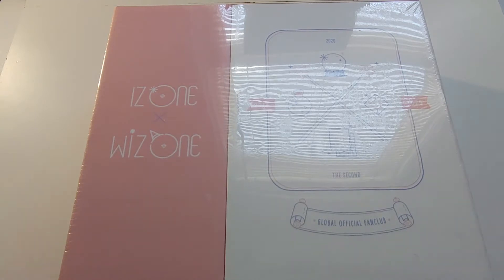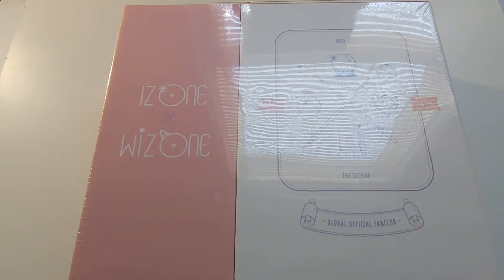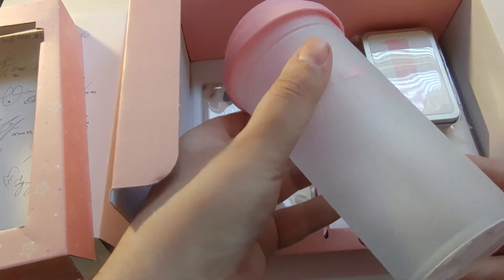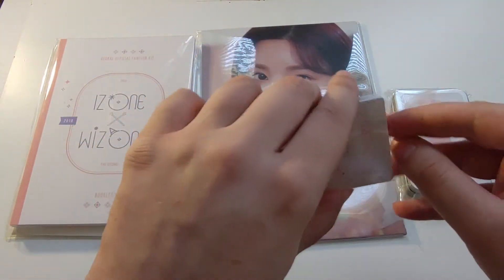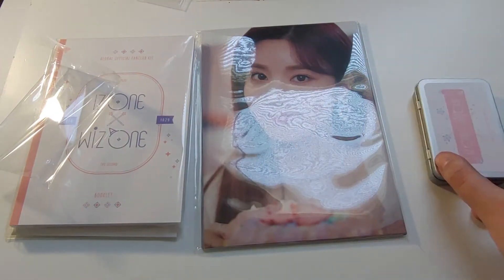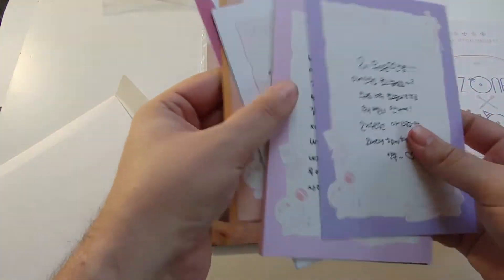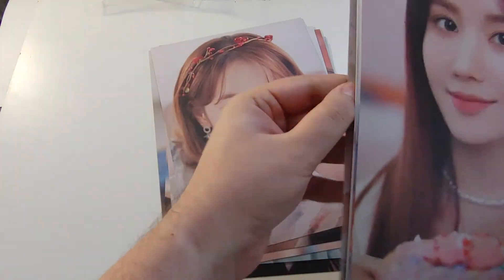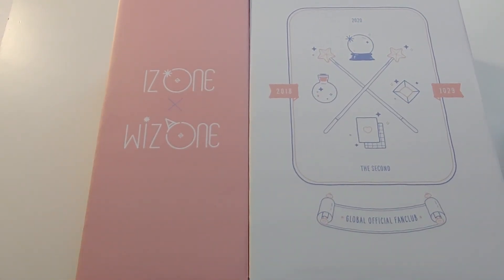IZ*ONE Official Fanclub WIZ*ONE 2 Unboxing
After missing the first wiz*one fankit, I wasnt gonna miss it again!

=Next Unboxings=
Pinkfantasy - Shadowplay
Verivery - Face You
Irene & Seulgi - Monster
Dongkiz IKAN - YOU